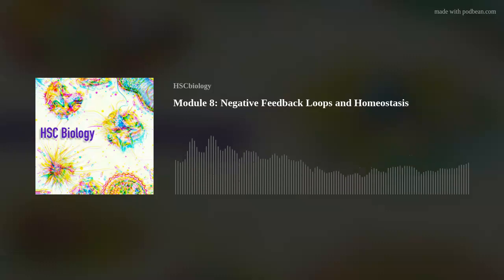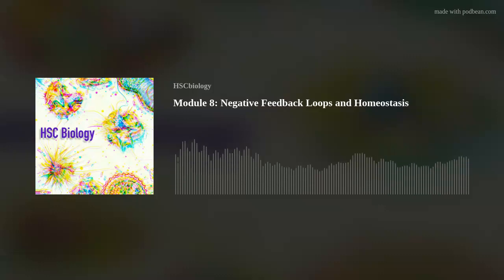Module 8: Negative Feedback Loops and Homeostasis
Construct and interpret negative feedback loops that show homeostasis by using a range of sources, including but not limited to: (ACSBL101, ACSBL110, ACSBL111)
temperature (ACSBL098)
glucose